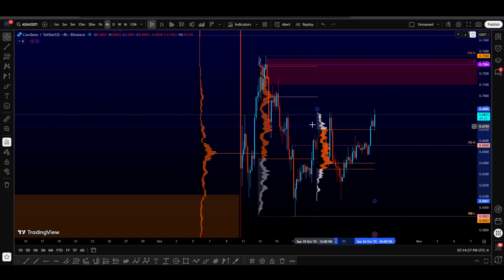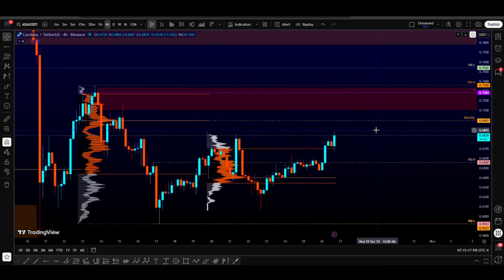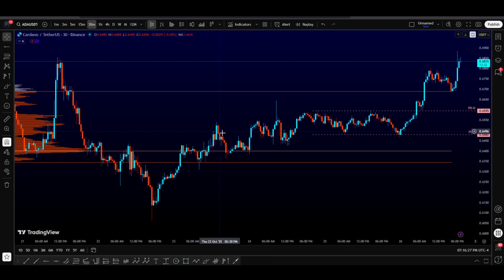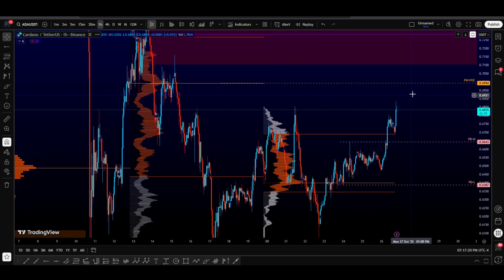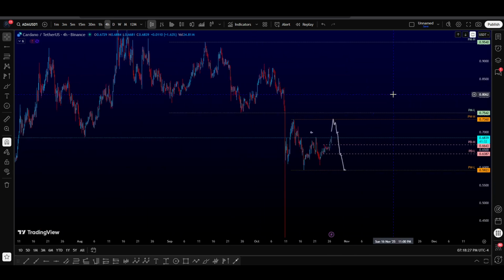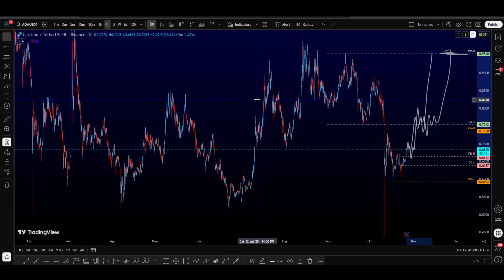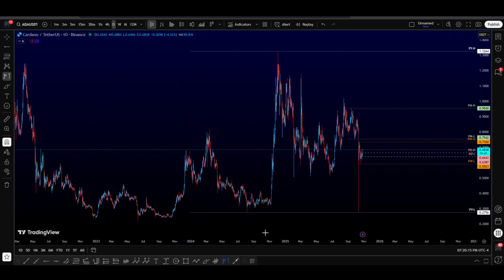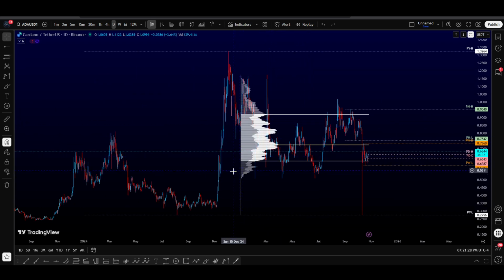Cardano (ADA) $0.72 Next Target.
This video analyzes Cardano.